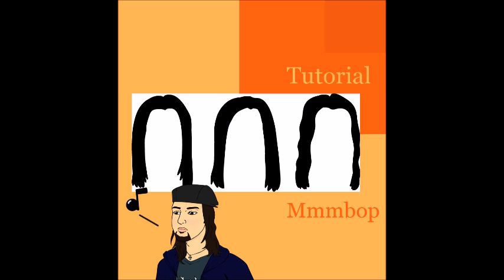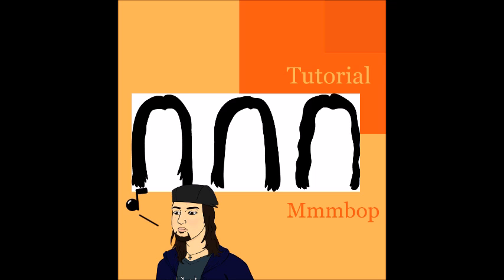How to Sing Mmmbop by Hanson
I take you through the chorus